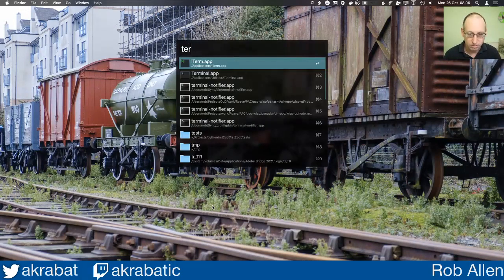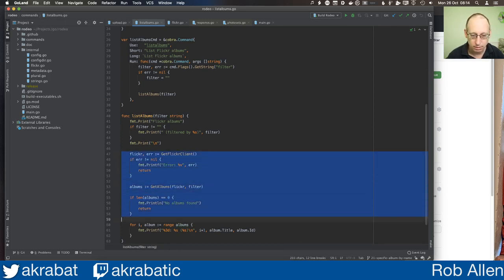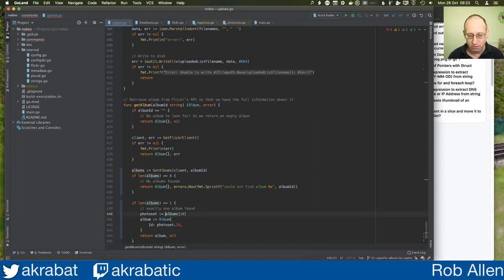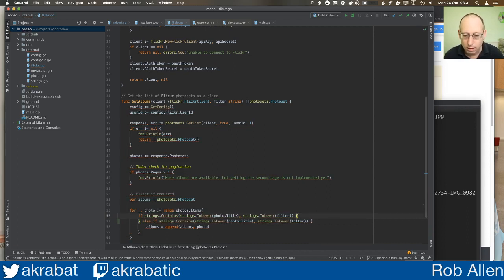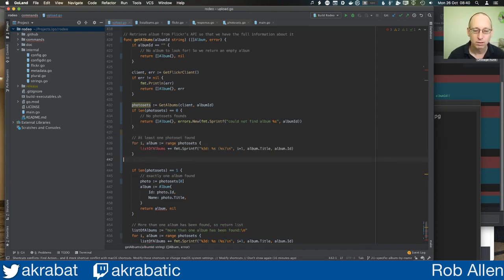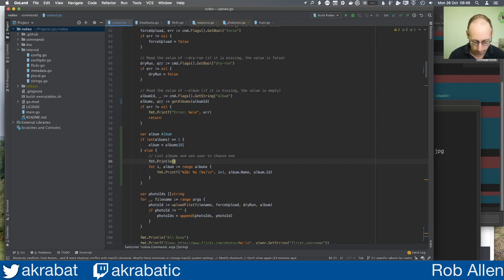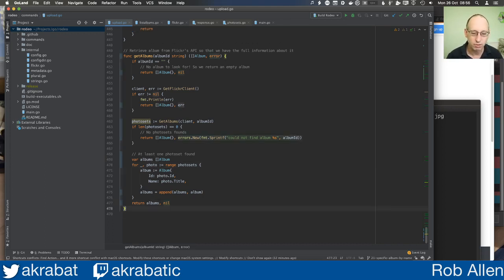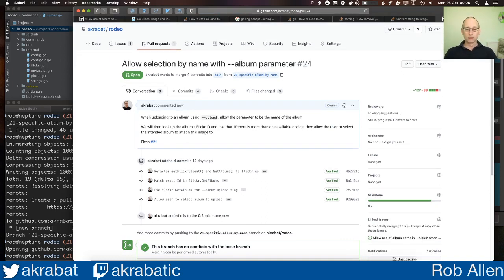Go Monday! Adding photos to albums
In which we allow a user to select which album to upload to if their album choice matches more than one Flickr photoset.